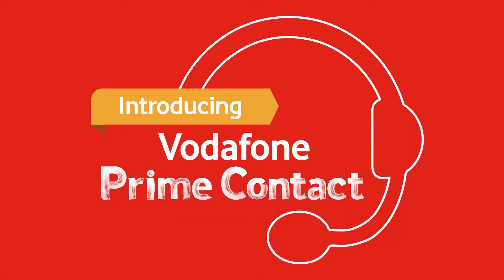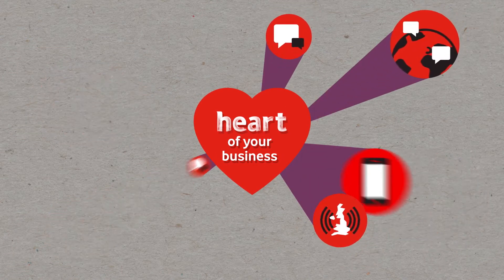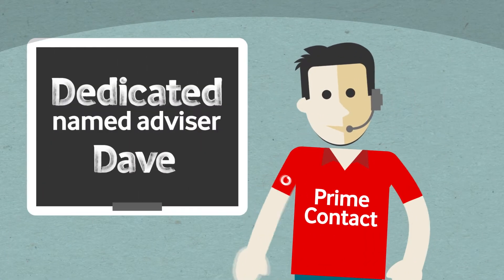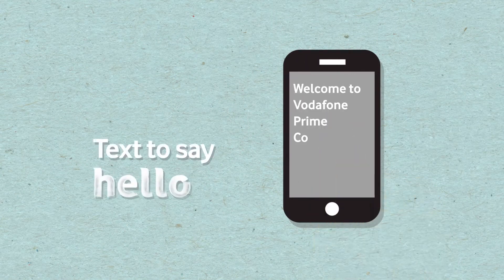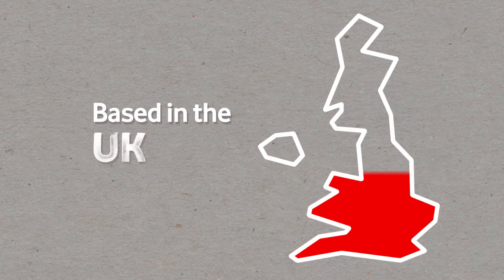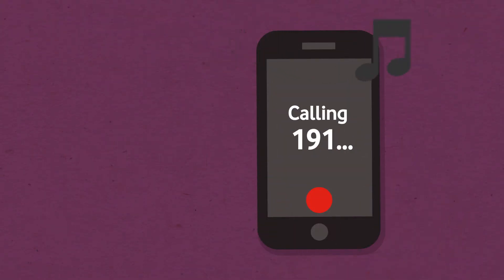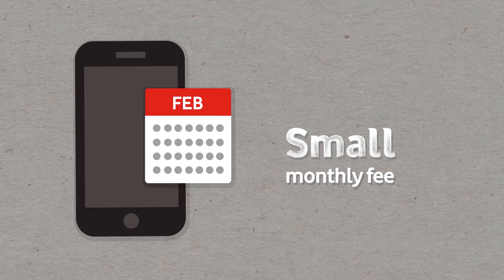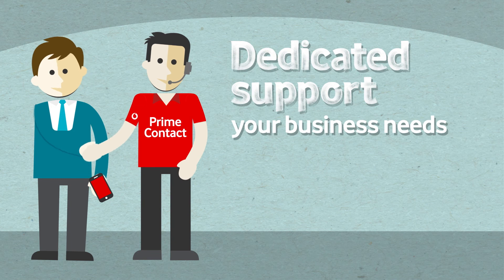What is Prime Contact?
Vodafone Prime Contact gives you access to a dedicated adviser, there to support you with your communications challenges.
For just a little extra each month, or included free with Business Premier, your Prime Contact can help set-up new devices, discuss your account or fix a glitch in your technology.